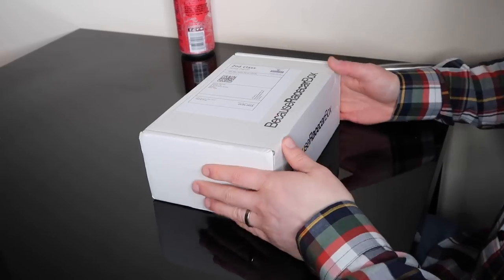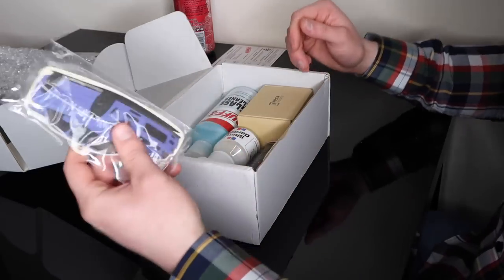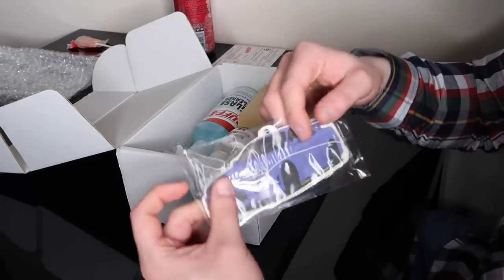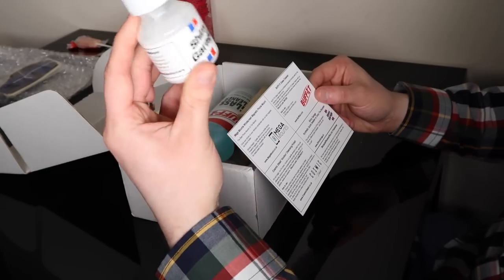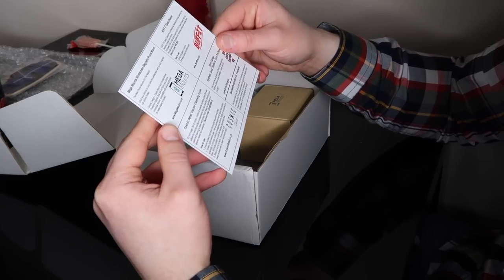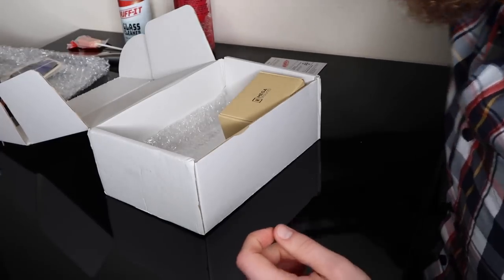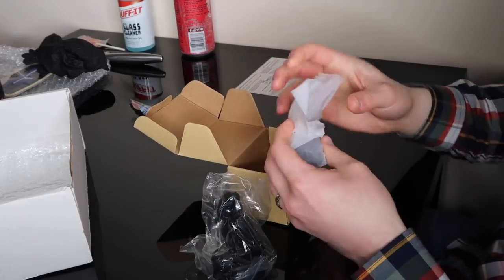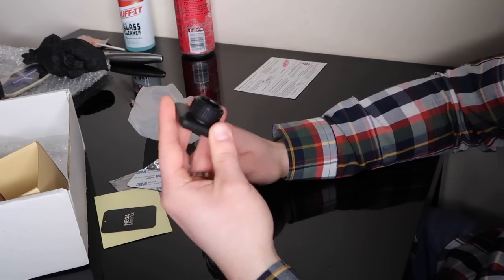BECAUSERACECARBOX UNBOXING! | DISCOUNT IN DESCRIPTION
In this video, I receive the April 2018 becauseracecarbox box, open it up and check out the contents, giving my thoughts/review of each piece - with a dash of comedy thrown in for your viewing pleasure!

This box is the same box that you can order from them today either as a one off or as part of an ongoing subscription - if you subscribe you even get a sweet discount!

This month's box is possibly the best so far - if you love your car then this a must have!

Filled to the brim, each becauseracecarbox is a veritable treasure chest of automotive goodness!

Make a purchase and enter adam.rainey into the 'where did you find us' section!

Ships FREE to Europe and USA as well as UK!